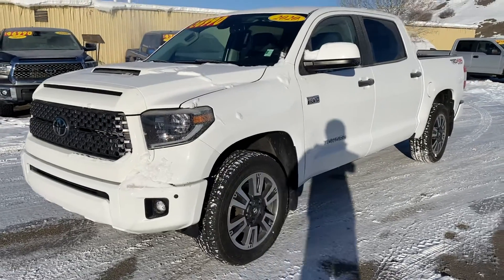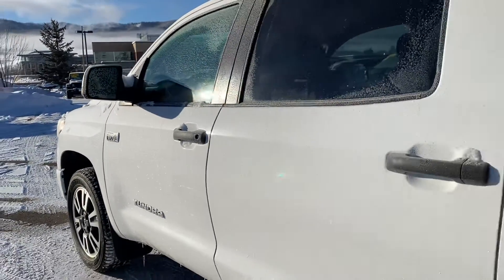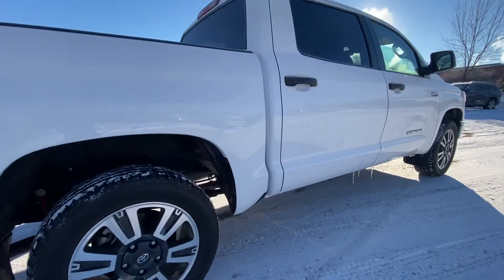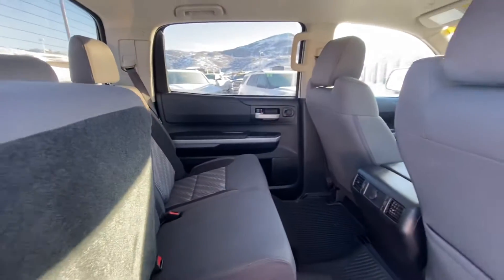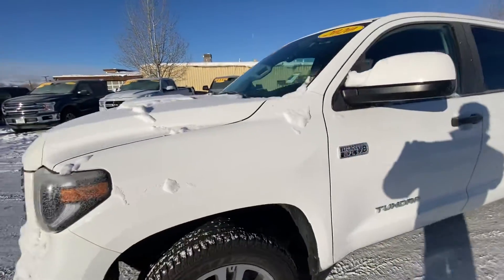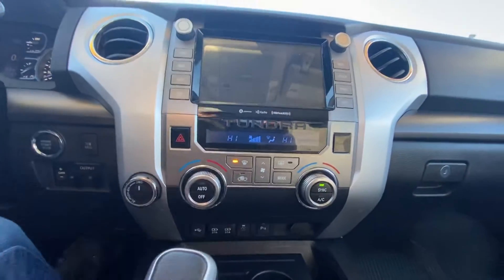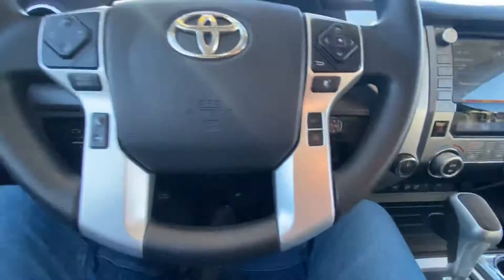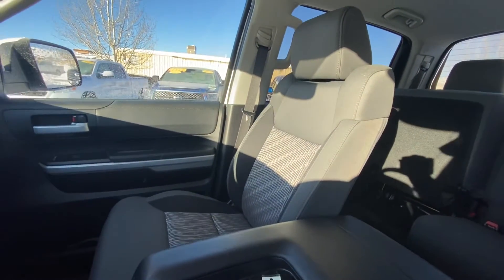Steamboat Motors - 2020 Tundra - Corey @